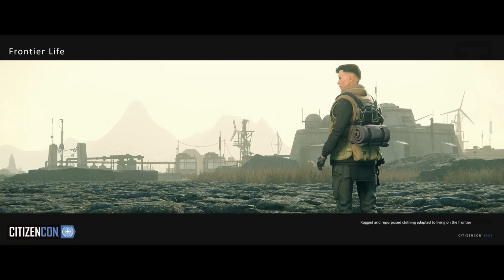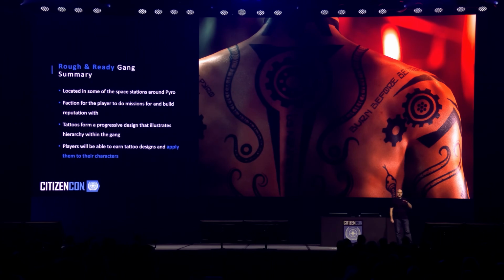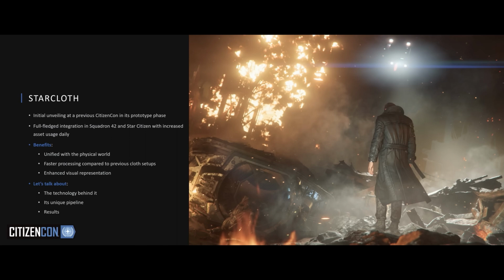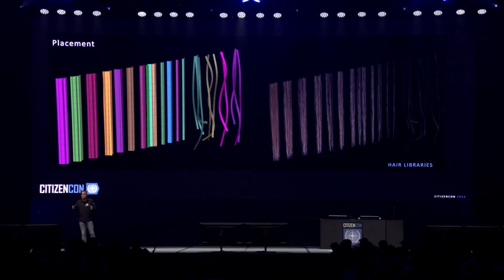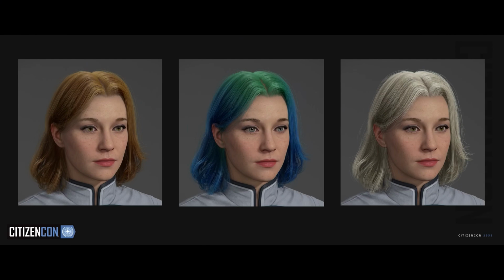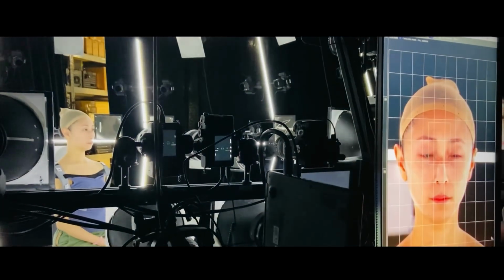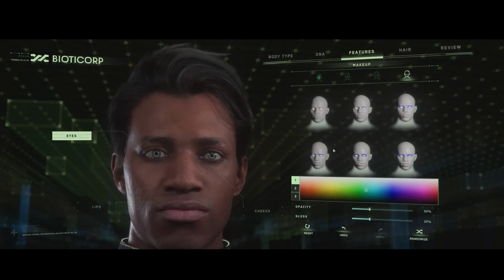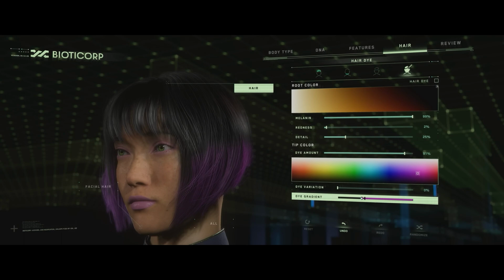Character Advancement - CitizenCon 2953 (Super Cut) 4K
Explore the outlaw styles found on the far frontier, the new technologies enabling our next generation of character customization, and the much-anticipated arrival of diverse coiffure.

Chapters:
00:00 - Character Advancement
00:13 - Frontier Life
00:31 - Human Fashion Pillars
00:45 - Frontier Art Direction
01:02 - Living on the Frontier
03:23 - Frontier Wear Storage
03:40 - Wearable Storage Clip
05:02 - Extreme Weather Protection
05:06 - New Visual Benchmark
05:47 - Frontier Wear Summary
06:10 - Gangs
06:25 - Nine Tails Gang
06:33 - Rough & Ready Gang
06:50 - R&R Clip
08:21 - R&R Gang Summary
08:40 - Headhunters Gang Overview
09:00 -  HeadHunters Sneak Peek Clip
10:33 - Dusters Gang Overview
10:52 - Dusters Gang Lineup
11:20 - Armor Overview
12:20 - Hygiene
13:00 - Dusters Gang Clip
14:51 - StarCloth
15:20 - StarCloth Leather Coat Clip
16:18 - StarCloth Pipeline
18:37 - StarCloth Wind Clip
19:31 - Hair
20:22 - Har Pipeline
20:50 - Hair Textures
22:00 - Hair Libraries
23:21 - Hair Shaders
26:03 - Melanin, Dye & AO Clip
28:27 - Hair Styles Clip
31:49 - More types of hair styles
32:12 - New hair styles Clip
33:42 - 75 Hair styles in last 6 months
34:21 - First Batch of hair styles Clip
34:58 - Heads
35:11 - DNA Pool
35:51 - Current DNA Pool
35:59 - New DNA Pool
36:13 - "Dorothy Scanner"
38:22 - Melanin Skin Lut
38:48 - Real skin tone Lut
39:54 - Character Creator
40:28 - BIOTICORP
52:22 - BIOTICORP used to make NPC's

Removed long pauses (where applicable)
Cut out some audience applause.
Cut some "um" & "and" hangs in speech.